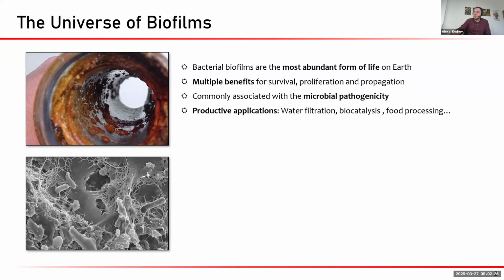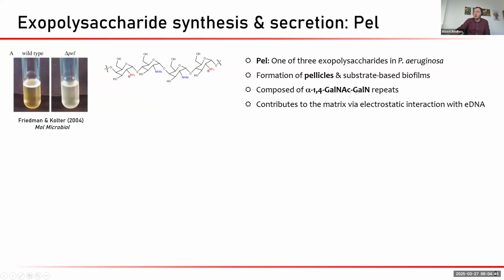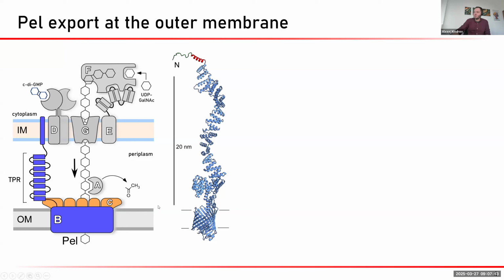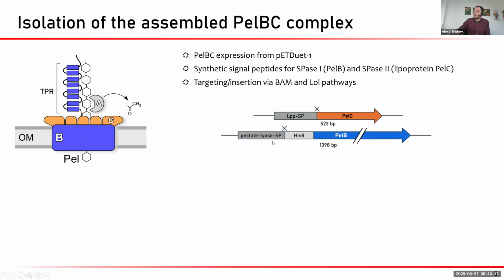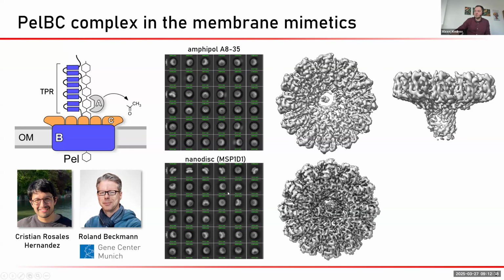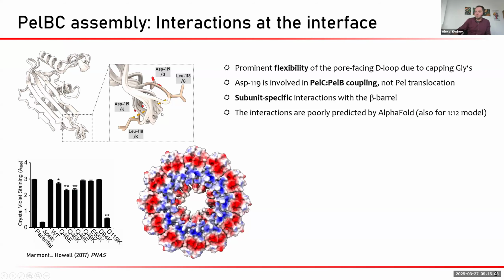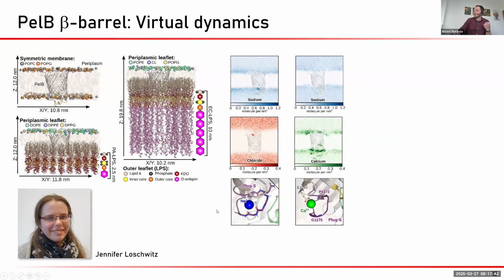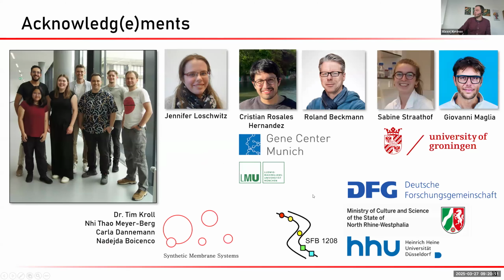Alexej Kedrov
Alexej Kedrov, Associate Professor, University of Düsseldorf presents the assembly and gating mechanism of the Pel exopolysaccharide export complex PelBC of Pseudomonas aeruginosa at the Membrane Protein Conference on March 27, 2025